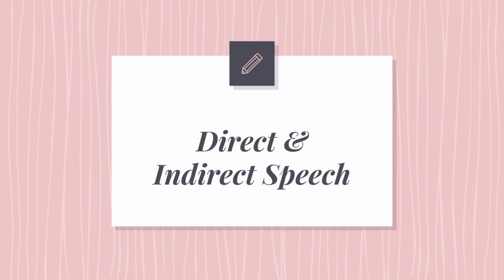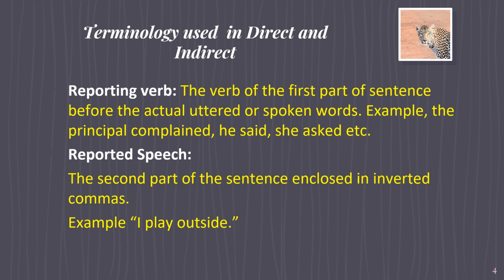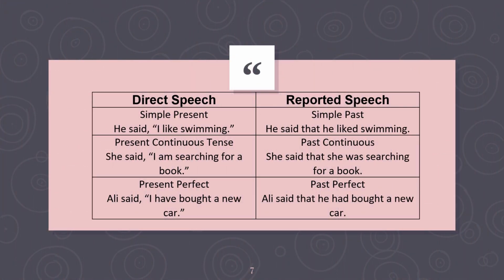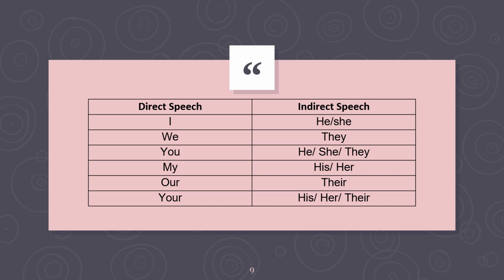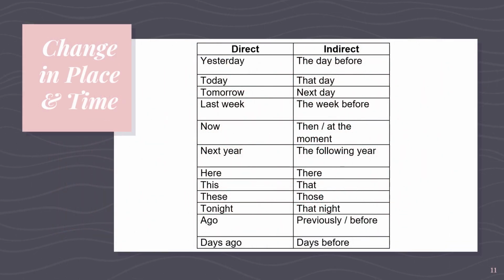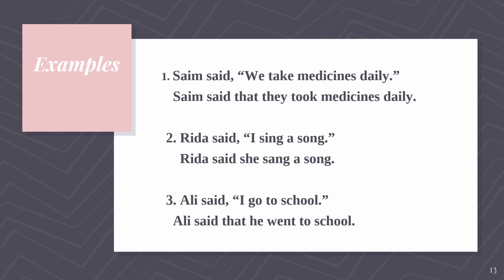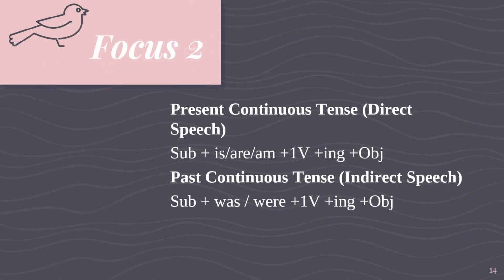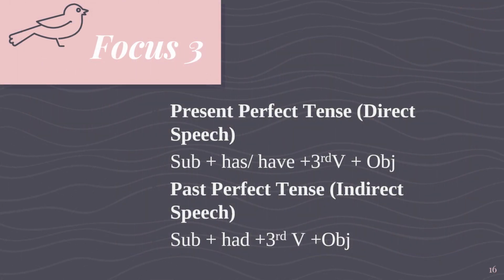Direct & Indirect Speech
This video help you to understand direct & indirect speech, difference between them. You will easily grab the lexical and grammatical changes take place from changing direct to indirect speech. Simple rules for present tense , present continuous and present perfect are discussed with examples. Explanation about rules to be followed while changing direct into indirect speech. How we change pronouns, time and place. The tables are given for better understanding. I hope it would be beneficial for you all.
Direct Speech: quotes the exact words spoken by someone. While repeating the words in writing we use quotation marks and the words are same uttered by any person.
Example: Hina said, “I am little bit confused.”
Indirect Speech: report the words spoken by someone. In grammar, when you report someone else’s statement in your own words without any change in the meaning of the statement, it is called indirect speech. It is known as reported speech.
Example: Hina said that she is little bit confused.
Direct/Indirect Terminology:
Reporting verb: The verb of the first part of sentence before the actual uttered or spoken words. Example, the principal complained, he said, she asked etc.
Reported Speech:
The second part of the sentence enclosed in inverted commas.
Example “I play outside.
Rules for Changing Direct to Indirect:
1. Removal of inverted comas and change of tense.
Tense Changed in Reporting Speech
Direct Speech Reported Speech
Simple Present
He said, “I like swimming.” Simple Past
He said that he liked swimming.
She said, “I am searching for a book.” Past Continuous
She said that she was searching for a book.
Present Perfect
Ali said, “I have bought a new car.” Past Perfect
Ali said that he had bought a new car.

2. Use of word that between reporting verb and reported speech.
3. Change in pronouns.
Change of Pronouns in direct & indirect speech.
Direct Speech Indirect Speech
I He/she
We They
You He/ She/ They
My His/ Her
Our Their
Your His/ Her/ Their
Change of Pronouns
Me Him/ Her
Us Them
You Him/ Her/ Them
Mine His / Hers
Ours Theirs
Yours His/ Hers Theirs
 Change in Place & Time.
Direct Indirect
Yesterday The day before
Today That day
Tomorrow Next day
Last week The week before
Now Then / at the moment
Next year  The following year
Here  There
This That
These  Those
Tonight That night
Ago Previously / before
Days ago Days before

Focus 1
Simple Present Tense (Direct Speech)
Sub + 1V + s/es +Obj for singular subject
Sub + 1V + Obj for plural subjects
Simple Past Tense (Indirect Speech)
Sub + 2nd V + Obj
Examples:
1. Saim said, “We take medicines daily.”
Saim said that they took medicines daily.
2. Rida said, “I sing a song.”
Rida said she sang a song.
3. Ali said, “I go to school.”
Ali said that he went to school.

Focus 2:
Present Continuous Tense (Direct Speech)
Sub + is/are/am +1V +ing +Obj
Past Continuous Tense (Indirect Speech)
Sub + was / were +1V +ing +Obj
Examples:
1. Shanzay said, “I am watching T.V.”
Shanzay said that she is watching T.V.
2. Her dad said, “I am cooking in the kitchen.”
Her dad said that he was cooking in the kitchen.
3. Mother said, “ I am changing my hair colour.”
Mother said that she was changing hair colour.
Focus 3:
Present Perfect Tense (Direct Speech)
Sub + has/ have +3rdV + Obj
Past Perfect Tense (Indirect Speech)
Sub + had +3rd V +Obj
Examples:
She said, “He has finished his work.”
She said that he had finished his work.
He said, “He has already left.”
He said that he had already left.
Kamal said, “He has not seen Mary.”
Kamal said that he had not seen Mary.

direct and indirect speech, reported speech, direct indirect speech, Direct and direct, # direct indirect rules, direct indirect narration, direct indirect in English grammar, direct indirect examples,